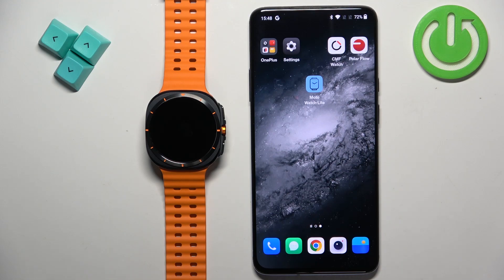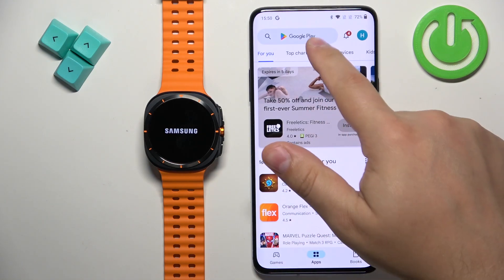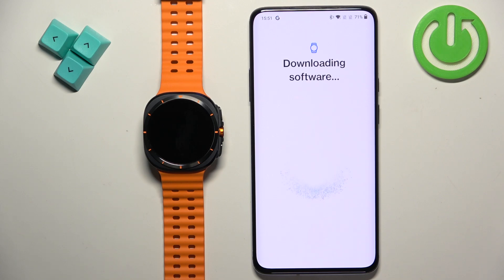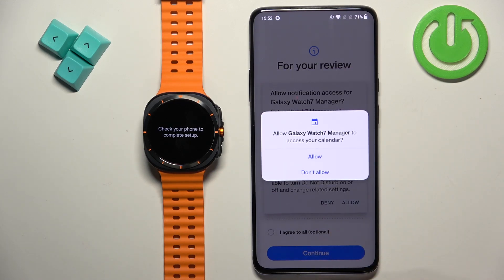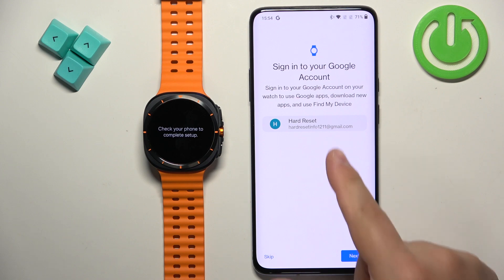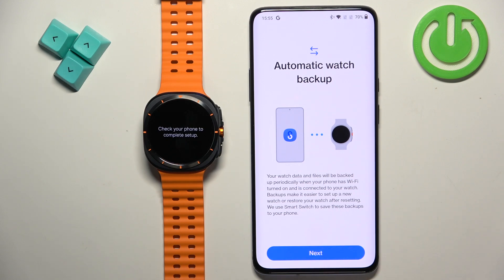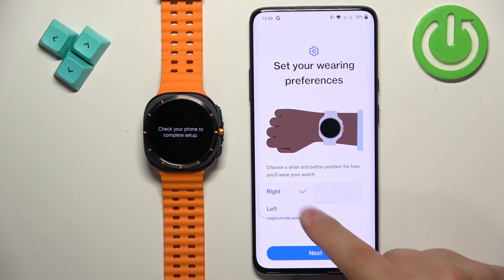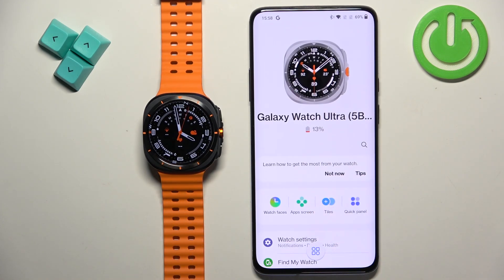Samsung Galaxy Watch Ultra: How to Connect to Any Android Phone!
Discover how to seamlessly pair your Samsung Galaxy Watch Ultra with your Android phone in this quick and easy tutorial. Whether you’re setting up your new watch or syncing it with a new device, this video walks you through the straightforward process to ensure a smooth connection. Get tips on troubleshooting common issues and make the most out of your watch’s features with a perfect pairing to your Android phone.

Questions:

How do I pair my Samsung Galaxy Watch Ultra with an Android phone?
What do I do if my Samsung Galaxy Watch Ultra isn't connecting to my Android phone?
Can I pair my Galaxy Watch Ultra with any Android phone?
What should I check if my watch isn’t syncing with my Android device?
How long does it take to pair the Samsung Galaxy Watch Ultra with an Android phone?